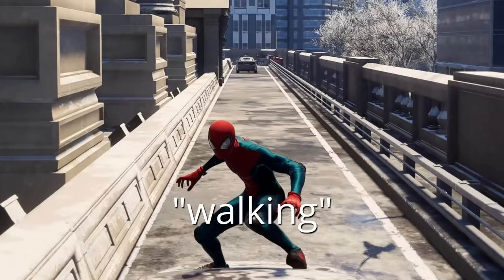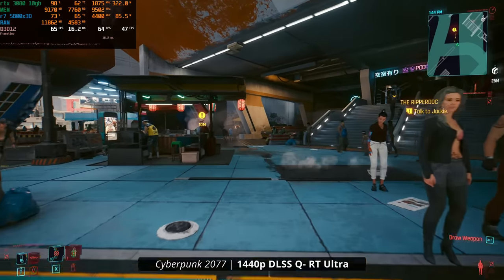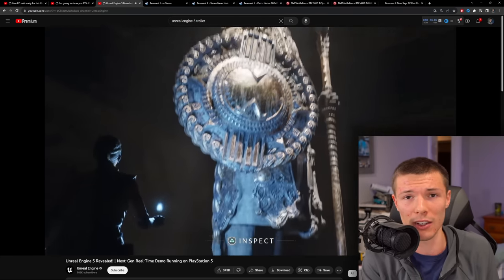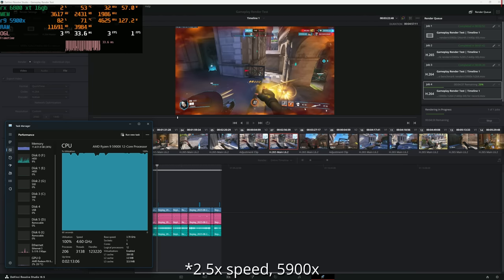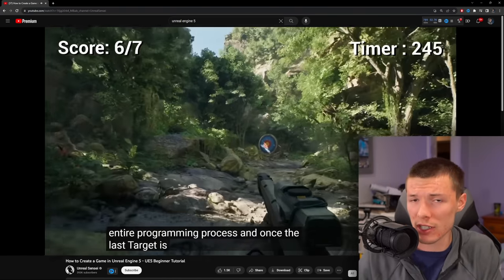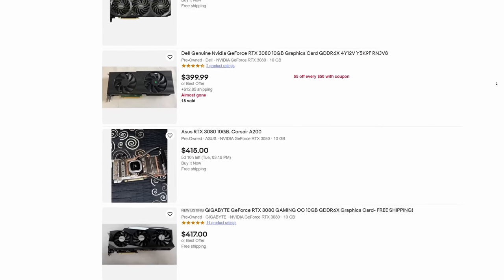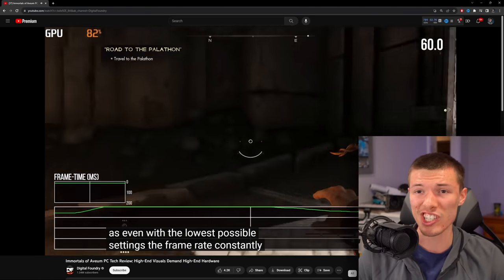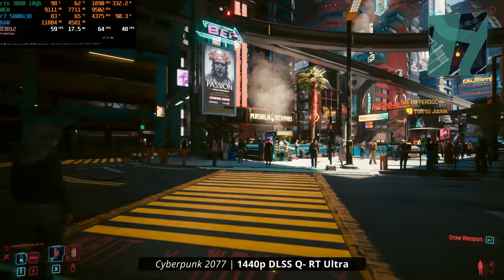Your GPU is Useless Now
Your GPU is Useless Now. It's been a growing trend that more and more games are using your CPU in a PRETTY dramatic way. You would think that since graphics are getting better, that your GRAPHICS CARD would have to work proportionally as hard, but that doesn't seem to be the case. General-purpose computing on the CPU has become the go-to. Even a top-end CPU from just 3 years ago, can't push 60 FPS in some games.

On top of that, most people don't want to be upgrading CPUs frequently because it is a lot more expensive than buying just a new GPU. You might have to also upgrade you motherboard and RAM at the same time. Is this only going to get worse?

PowerColor Red Dragon rx 6800xt 16gb
RX 6800xt (in general)

0:00- WTH is going on??
1:34- The Irony of CPU Utilization
2:47- New Features are More "CPU Demanding"
4:37- CPUs are for General-purpose Computing
5:44- What Inefficient CPU Usage ACTUALLY Means
8:20- We'll see if things get better
10:04- CPUs are becoming MORE important than GPUs
11:04- Silver-lining